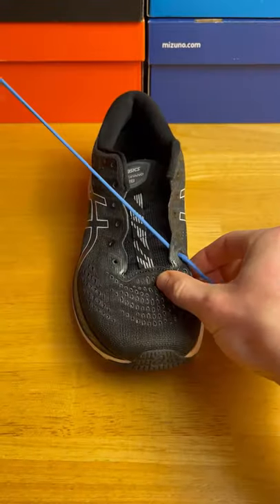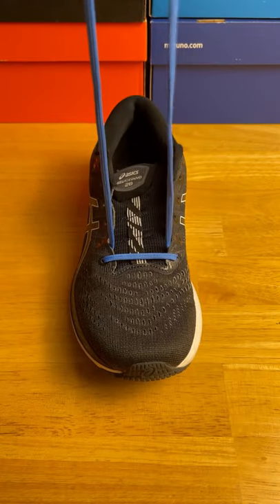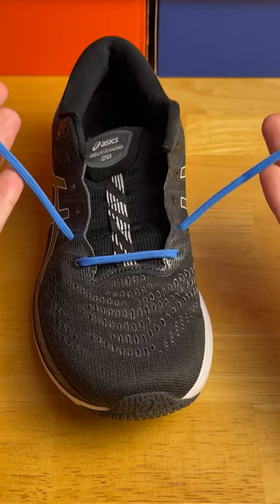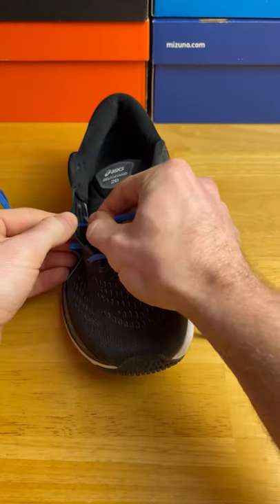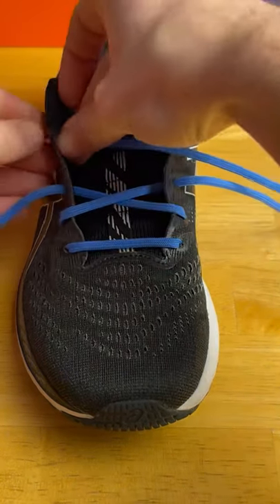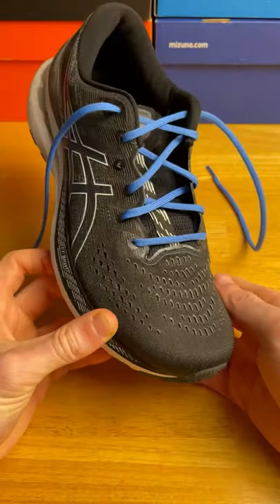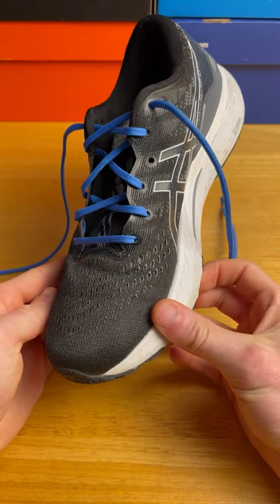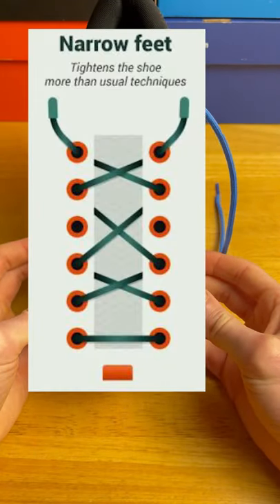How to tie shoe laces if you have narrow feet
How to tie your shoe laces if you have narrow feet.

Shoe lace setup for narrow feet

Running shoe laces for narrow feet

how to tie running shoe laces

narrow feet running shoe lace pattern